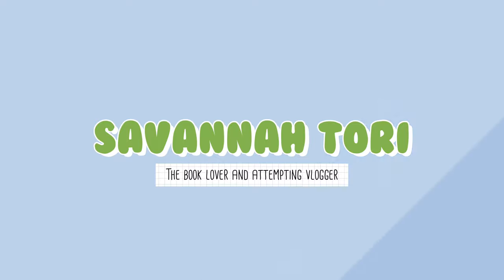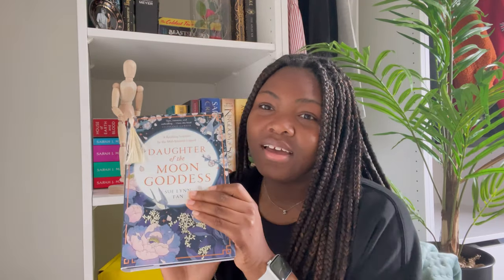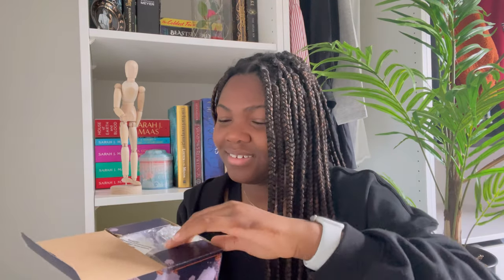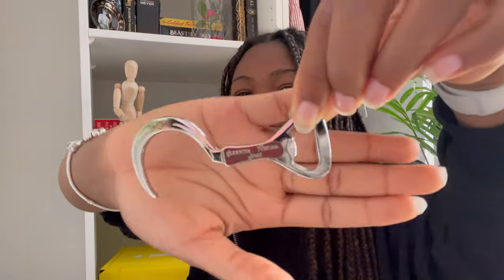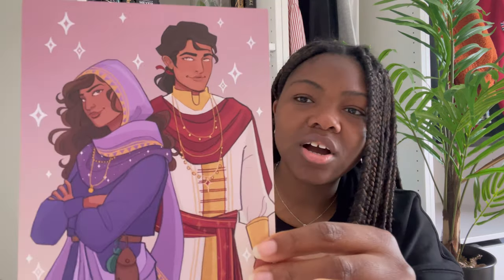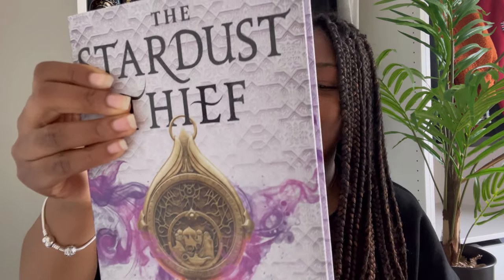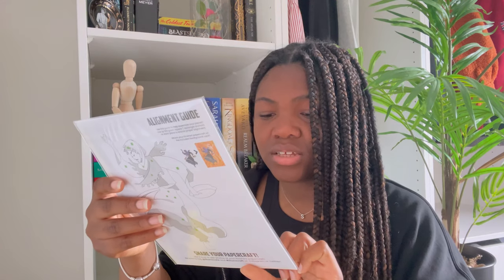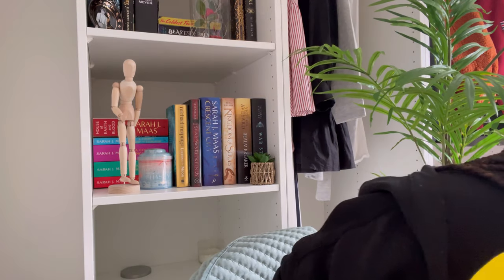Double Unboxing!! Illumicrate’s April & Fairyloot’s May Boxes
☁️ hello internet humans! ☁️

Double Unboxing!! Illumicrate's April & Fairyloot's May boxes have blessed your screens today! I have been able to experience the joy of having to unbox not one but two beautiful boxes in a day. This was absolutely fun for me and I hope you guys enjoy the video as well cause I hope for one day this to be an experience I get to have all the time. You know? The joy of spending all the money in my bank account on book boxes 🤤

 Songs Used in this amazing video:

Summer Walk - Møndberg X No Spirit X Dean.

The Stardust Thief by Chelsea Abdullah

Portrait of a Thief by Grace D. Li

If you wanna buy me a book or recommend a book for me to read, suggest it in the comments or feel free to look at my amazon wish-list, I do appreciate it because my journey of becoming a book fanatic is just beginning

 About Me:

Hey guys! My name is Savannah Tori, I am a nineteen-year-old university student studying Biomedical Science for the next four years in London. This channel is to document my journey with my education, friends and most importantly bringing me along in rediscovering my love of reading. Thank you for joining my expedition through the jungle of life and I hope you stick around 🙃

~FAQ's:
  - What camera was used? iPhone 12 Pro Max
  - What do I edit on? VLLO Premium
  - Socials?

☁️ Thank you again for checking out this video! ☁️

Love Sav 🤍✨